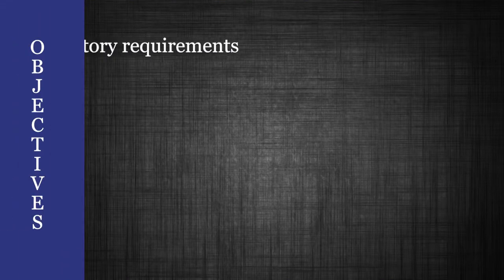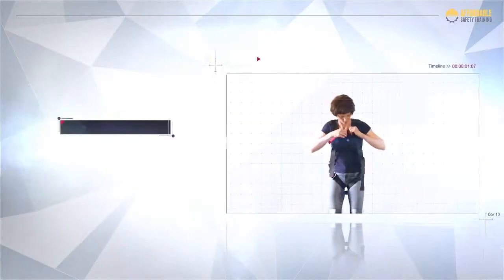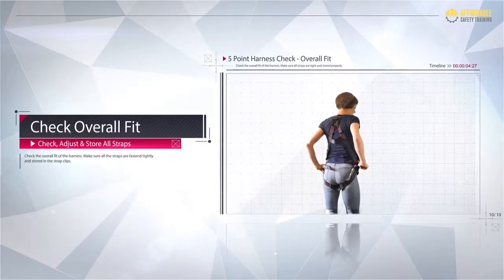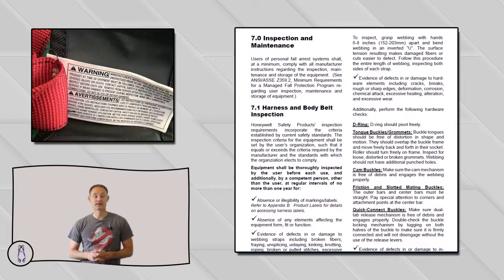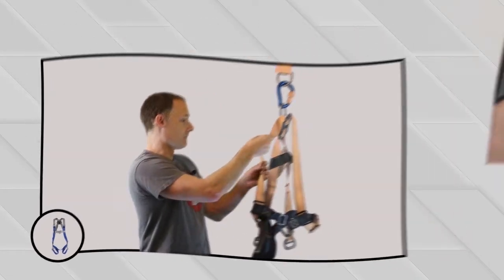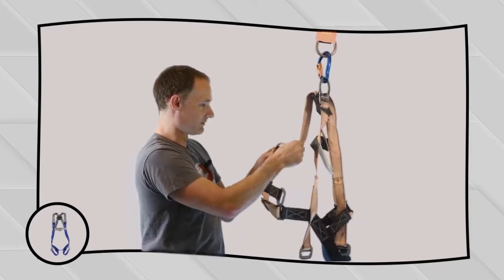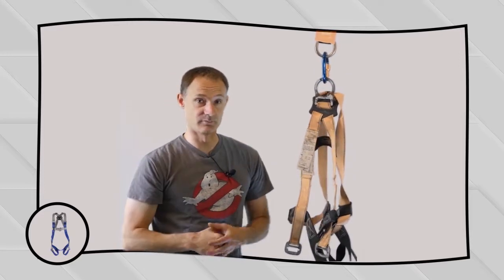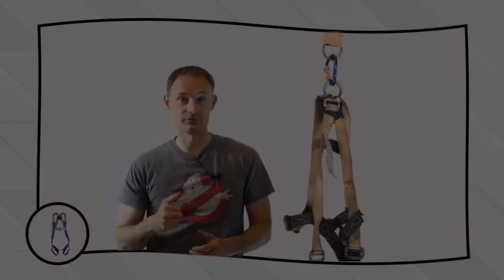Fall Protection Safety Training DVD Compliance Kit Preview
This is a preview of Affordable Safety Training's Fall Protection Safety Training DVD Compliance Kit. This product includes a 42 minute video , a Fall Protection E-Learning Module, PowerPoints, Safety Plans, and Forms.

0:00 - Fall Protection Introduction
0:34 - Fall Injury Statistics
1:16 - Employer Requirements For Fall Protection
1:32 - Fall Protection Course Objectives
1:54 - How To Don A Fall Protection Harness
3:07 - Instructor Introduction
4:01 - Fall Protection Harness Inspections